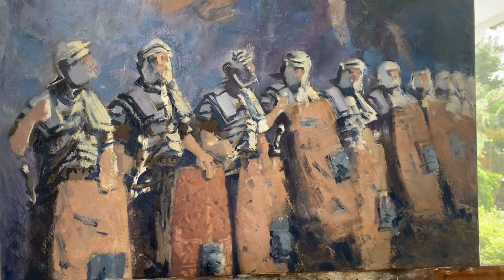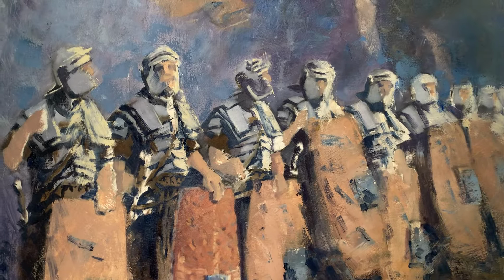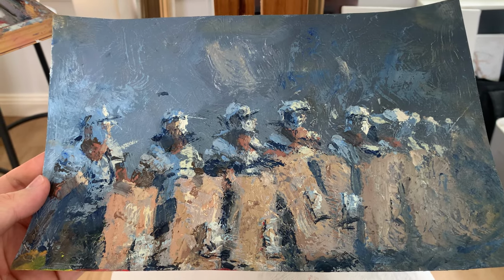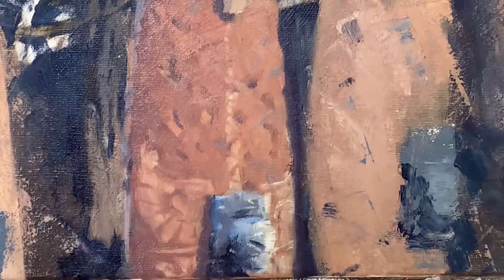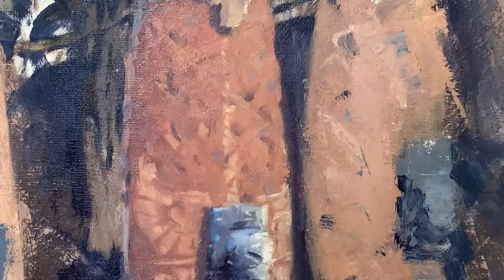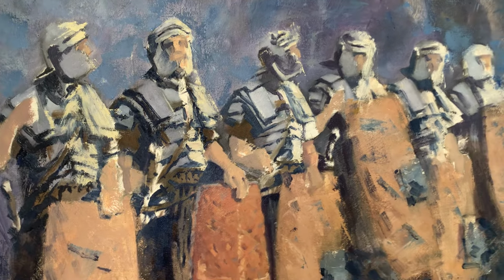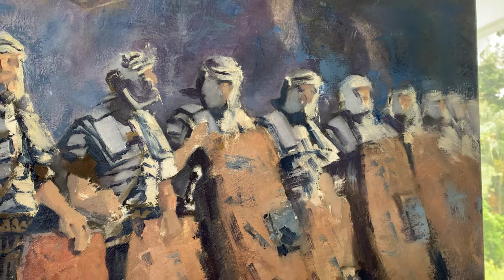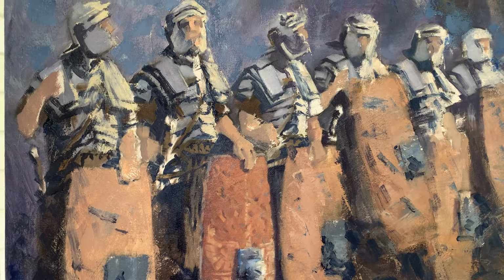DEAD COLOURING STAGE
Thought I would show off the dead colouring stage for the newest painting I’m working on. Will be back with an update soon!